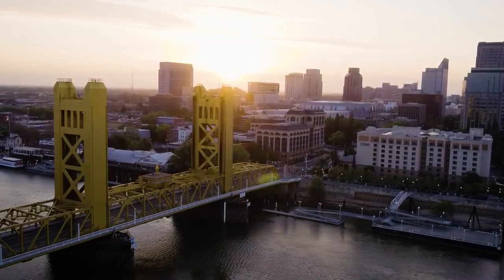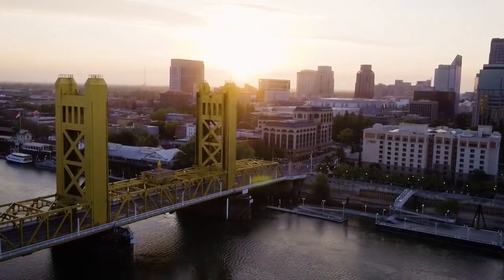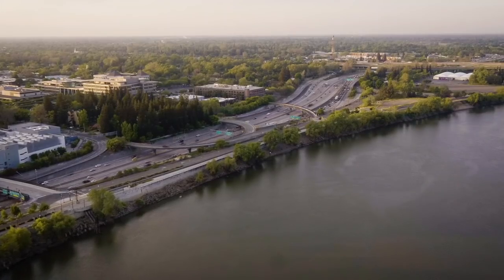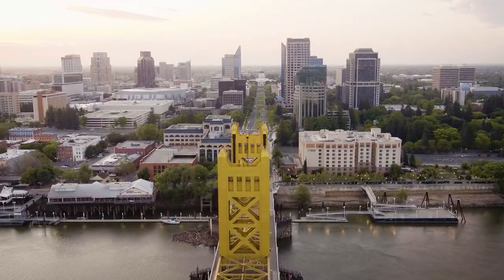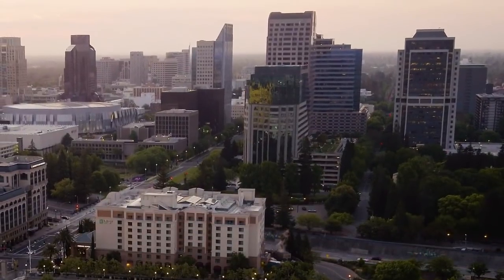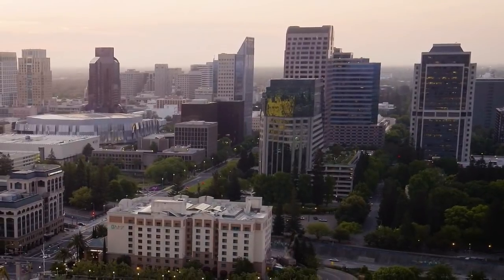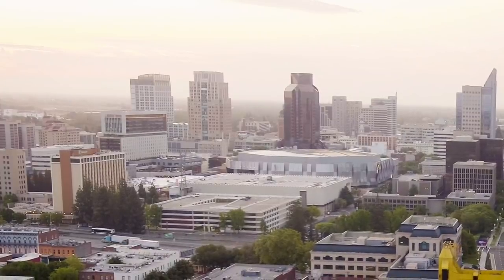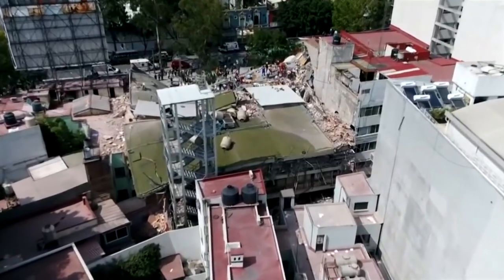What the 'Shake Alert' system means for Sacramento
The limited release of Shake Alert for schools, businesses, government agencies and utilities could save lives, said structural engineer and CEO of Miyamoto International, Kit Miyamoto.